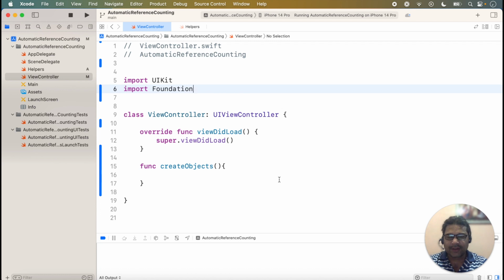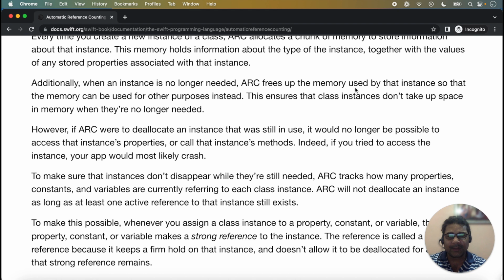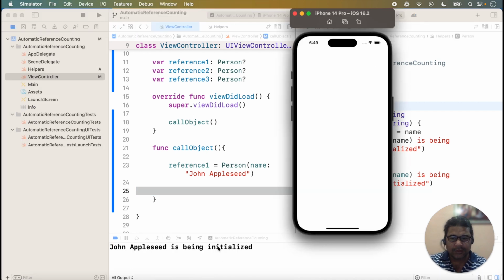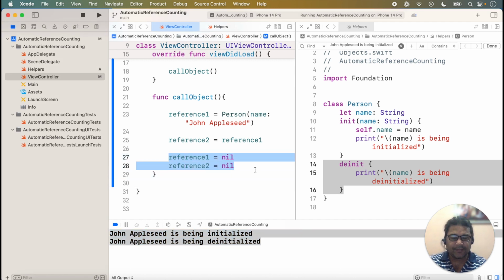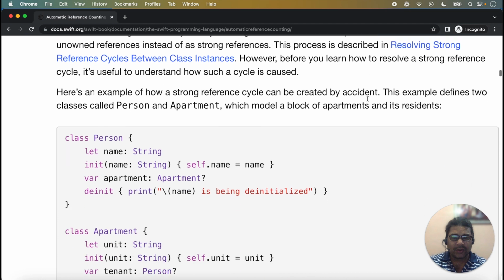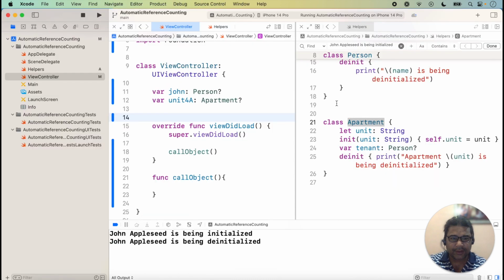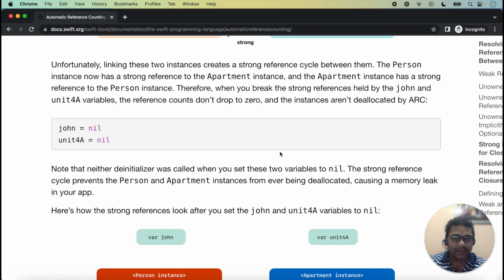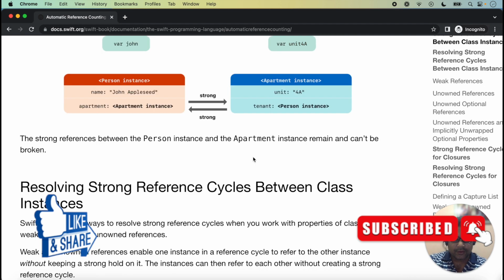What is swift ARC(Automatic reference counting) | Memory management in swift ?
ARC(automatic reference counting) in swift is a key topic in swift memory management, In this swift tutorial, we learn what is  ARC(Automatic reference counting) | Memory management |
What is Strong Reference Cycles|What is init & deinit keyword and how we use it.